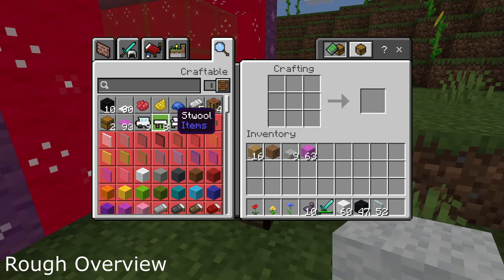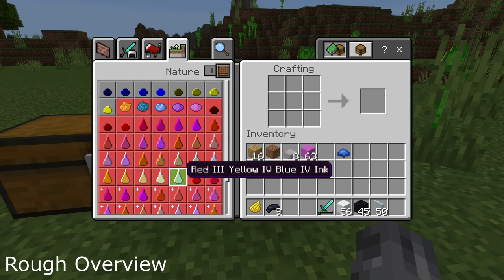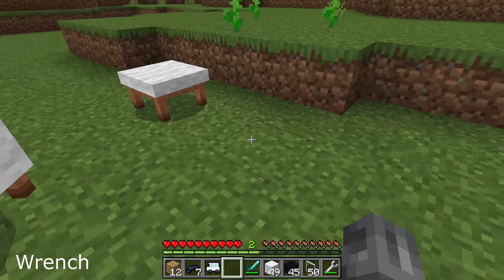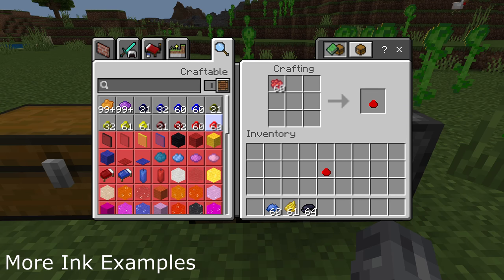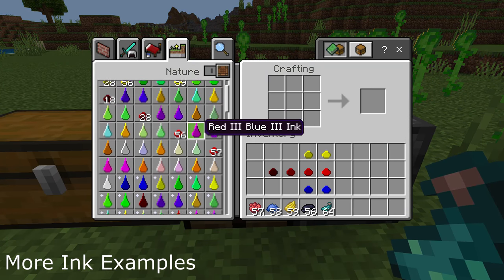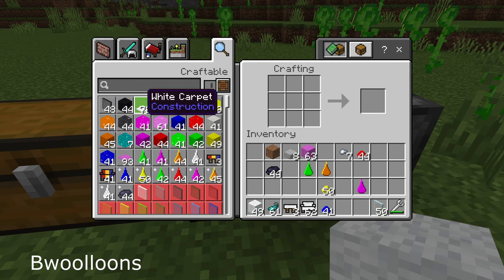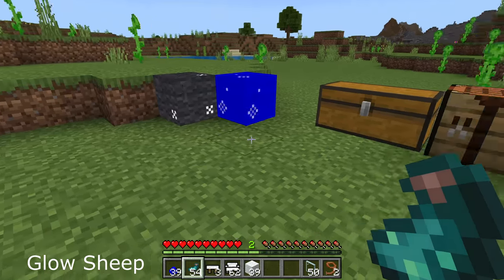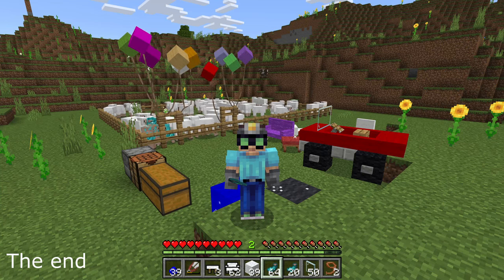ALL THE WOOL Guide & Recipes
Do you like wool? Is 16 colors just not enough? All The Wool has hundreds of colors of wool just for you! That sparkly pink house is finally within your grasp!
Literally hundreds of new colors added!
Drive a vehicwool and color it the way you like!
Wooly carpet, furniture, and more!

For all the crafting recipes in ALL THE WOOL, go